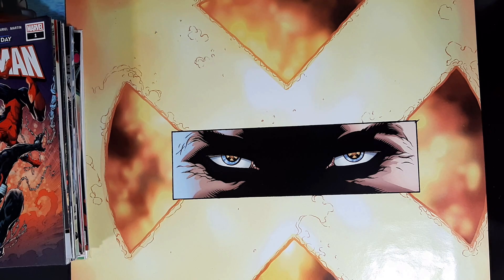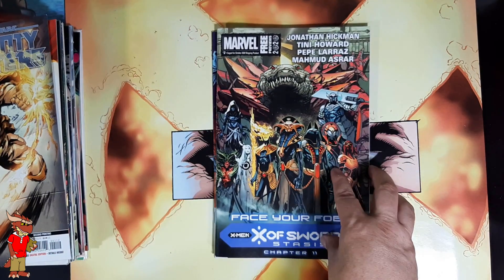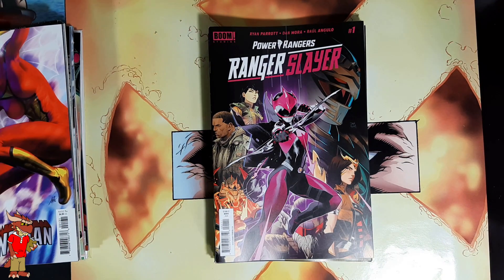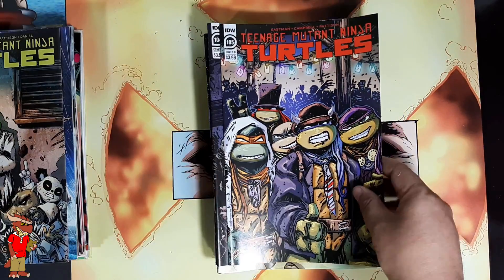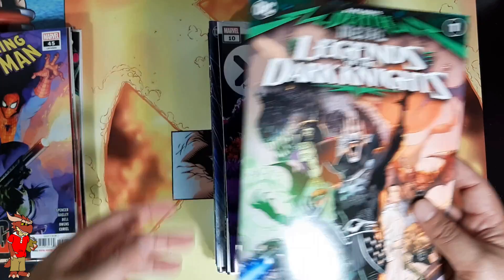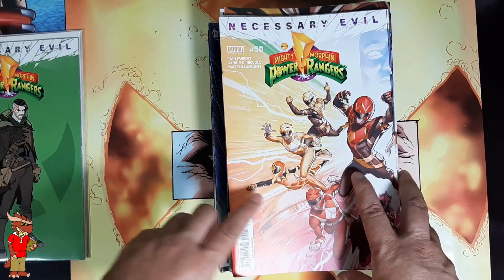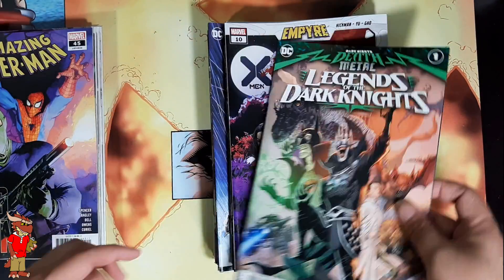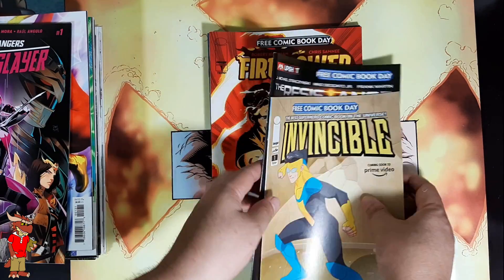New Comic Book Day NCBD Pulls! Catch-Up Series Video 3/4! X-Men! Star Wars! Batman! Spider-Man!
NCBD Catch-Up Video Series 3/4 !

Part 3 of my NCBD catch-up video series! Enjoy!

Links to supplies I use:
Comic Bags, Current-Resealable (UltraPro)
Comic Bags, Current-Regular (BCW)
Comic Boards, Current (BCW)
Comic Bags & Boards, Current-Regular (BCW)
Plastic Short Box, Black (BCW)